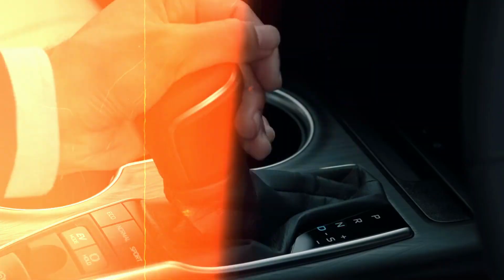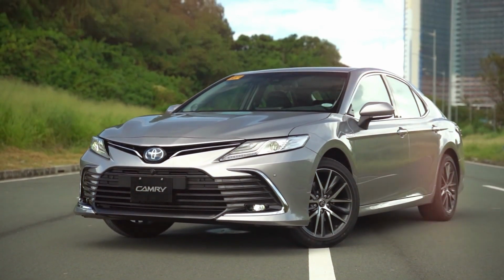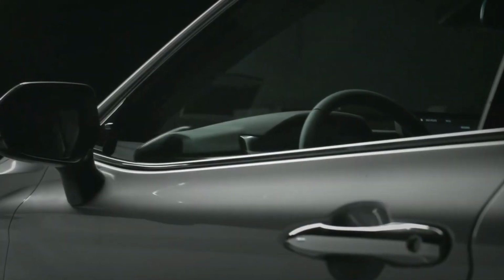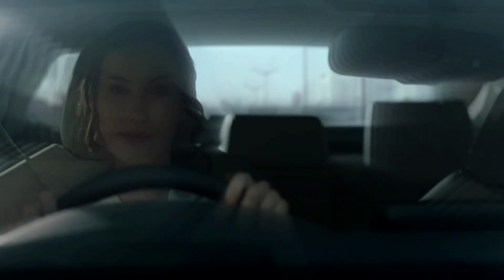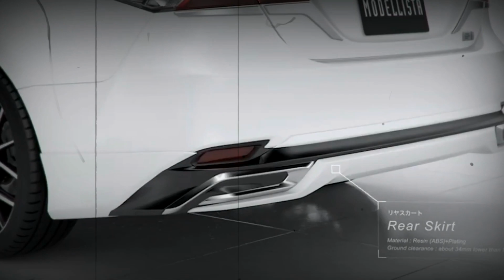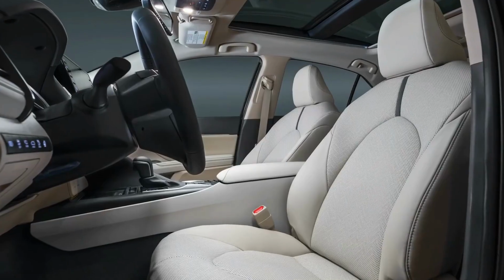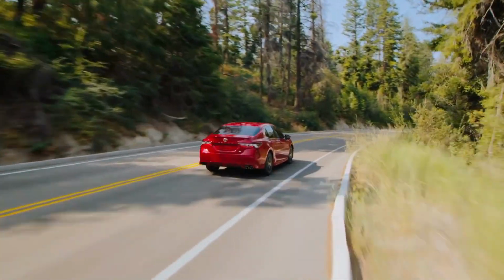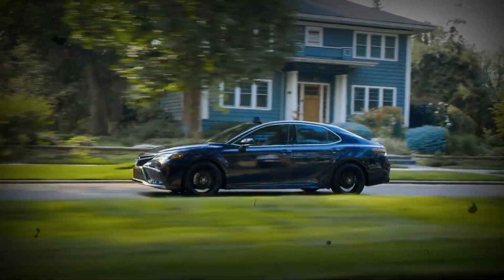The INCREDIBLE All-New 2022 Toyota Camry! Premium Midsize Sedan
The Toyota Camry hardly needs an introduction as it has been an automotive staple for nearly four decades. This bread-and-butter family sedan is still selling in droves despite a shift in consumer preferences toward crossovers. After receiving a mild face-lift for the 2021 model year, the Camry soldiers on primarily unchanged for 2022. But what are the new Camry's selling features? To find out, keep on watching this video!
Hey guys! We compile the latest tech and automobile news! Our videos are guaranteed to keep you coming back for more exciting content!
In this video today, we will be talking about the all-new 2022 Toyota Camry! So clearly, you do not want to miss out on this, and so, without further ado, let's start with today's video.

As we advance in technology, we can now forget the dull old Toyota Camry sedans of yore as the latest model is fun and stylish, even in its hybrid form. There is now a Camry for just about every want or need, too, at least for potential buyers willing to look beyond SUVs.
The new 2022 Toyota Camry shares a nameplate with the generations that came before, however its extroverted styling and performance model makes it almost unrecognizable. That might be mainly because the current Toyota Camry is pretty much the most compelling it has ever been.
The standard, albeit humdrum, four-cylinder engine of the Camry is economical and fine for daily driver duty. And the hybrid version maximizes fuel economy, even if its acceleration is uneventful. That leaves the lusty 301 horsepower V-6 to pick up the pace, mainly on the sport-tuned Toyota Camry TRD, which is also entertaining to drive.
While rivals like the Hyundai Sonata and Honda Accord are more refined overall, the Toyota has its own desirable qualities, like a full variety of standard active safety features as well as goodwill generated by many years of proven reliability.

The Toyota Camry serves a purpose that is to deliver reliable and practical transportation for families. It is not the most exciting mid-size sedan available, but some buyers will be okay with that. Some variants of the Camry serve this purpose better than others, though.
Despite its sporty intentions, the TRD variant provides underwhelming performance, a harsh ride, and a lack of amenities, undermining the Camry's ultimate goal of being an everyday drivable sedan.
Strong crash scores, abundant safety features, and traditionally good IntelliChoice value ratings add to the Camry's appeal. But don't get it confused; the Camry is not a segment leader. Performance and handling can't compare to rivals like the Honda Accord. The Accord is more comfortable and spacious, too.

The standard four-cylinder engine of the new Camry pairs with a silky eight-speed automatic. The less powerful version of that engine works with two electric motors and battery to power the Toyota Camry hybrid.
Experts found the Camry's brake pedal response and not so soft, even in the hybrid model, in which it must meld friction with regenerative braking where its energy from braking is used to recharge the Camry hybrid's battery pack.

The whole Camry lineup performed exceptionally well in the EPA's tests. Moreover, the most efficient nonhybrid Camry models are the LE and SE with the four-cylinder engine.
A four-cylinder Camry SE will return 45 mpg. It even beat the Camry XLE Hybrid experts tested by 1 mpg.

Car experts have driven the Toyota Camry in both top-level XLE models and in its SE trim as well.
The new Camry is a large sedan.

The 2022 Camry also has a spacious cabin.
The Camry XLE, XSE, and TRD all include a 9.0-inch infotainment setup that was new for 2021.
The new 2022 Toyota Camry really is a fantastic vehicle. The latest Camry rates 7.2 out of 10 on the TCC scale, thanks to its all-around competence and personality. The Camry lineup starts around $26,000, but we would budget for around $30,000 for a well-equipped hybrid version.

Well, guys, that is all we have for you today!
What are your thoughts on the new 2022 Toyota Camry? Will you be buying the new Camry?
If you enjoyed today's episode and found it interesting, then make sure to leave us a thumbs up, and don't forget to subscribe to our channel and click on the bell icon to be kept up to date with the most exciting content as soon as it's uploaded!